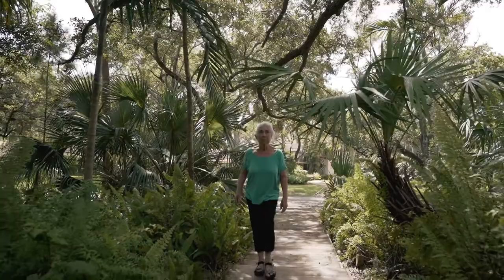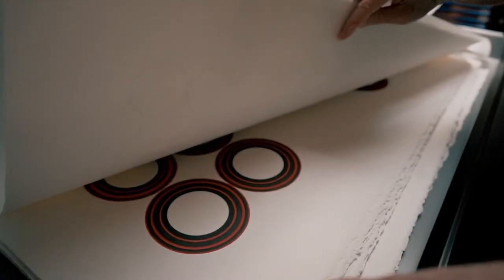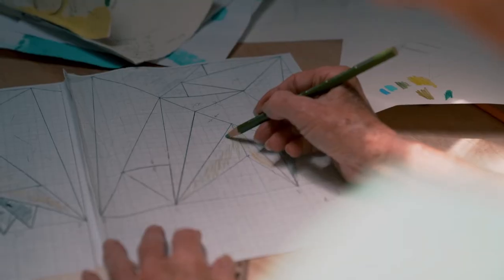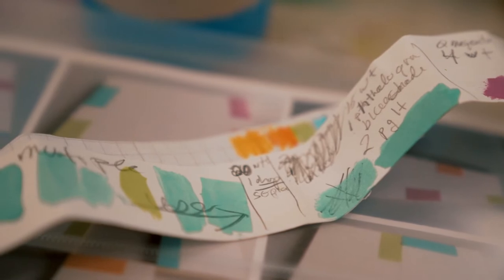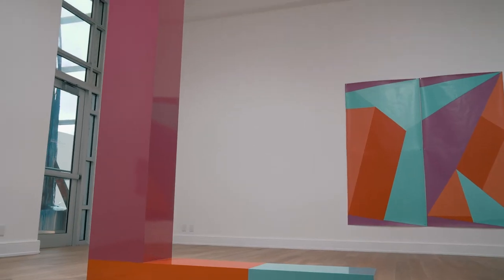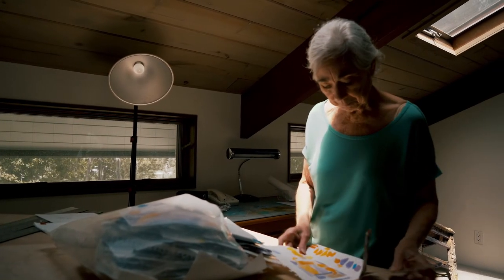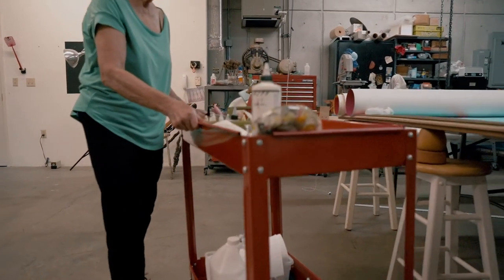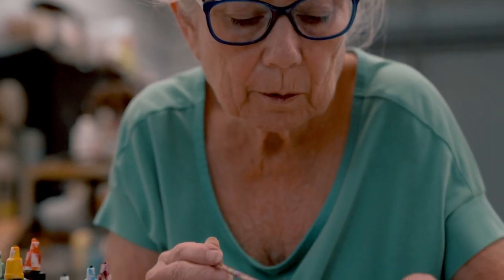Karen Rifas: Deceptive Constructions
For more than thirty years, Miami-based artist Karen Rifas has amassed a body of work that endeavors to understand and re-imagine space. Well known for her minimal cord and leaf installations, and precise, methodical line drawings, in 2016, Rifas began a focused exploration into the constructive possibilities of color. Employing densely hued shapes and irregular lines, Rifas creates spaces that oscillate between the two- and three-dimensional. Deceptive Constructions surveys this recent body of work for the artist’s first solo museum exhibition in over 10 years. Through variegated floor and sculptural installations, works on paper, and wood panel, Rifas uses a concise language of richly contrasted color to alter our perception of space.